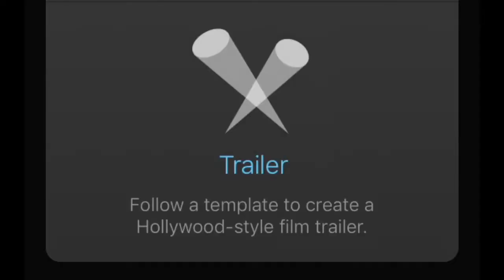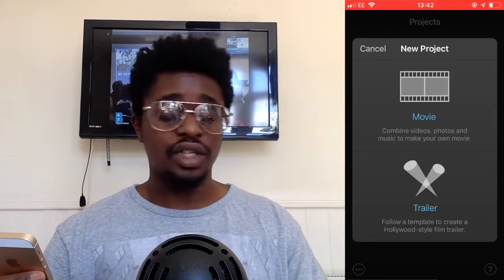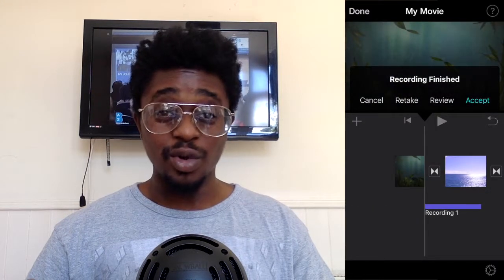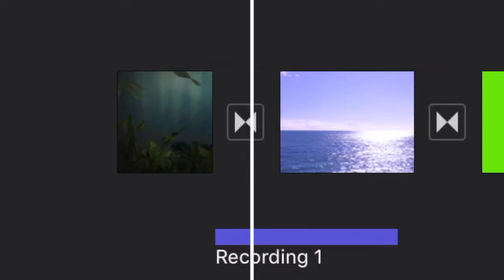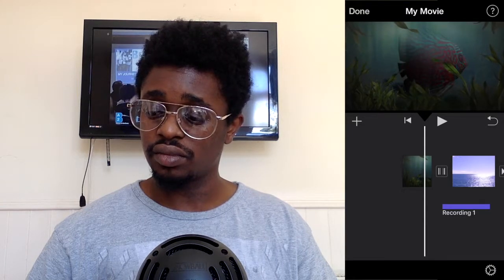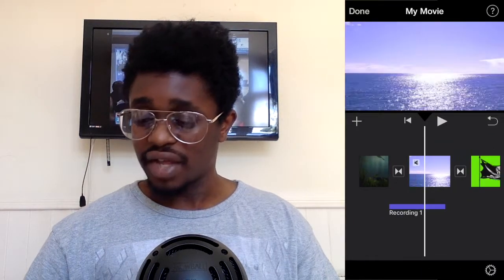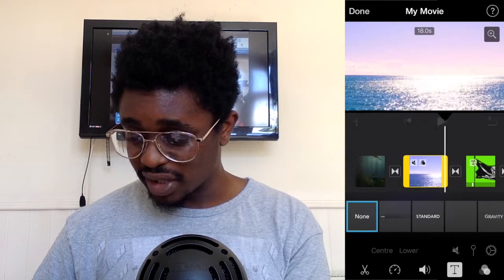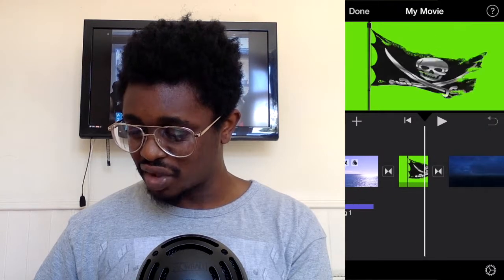HOW TO EDIT YOUR VIDEOS ON IPHONE WITH IMOVIE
Learn how to edit videos TODAY! | Anthony Allen Edits